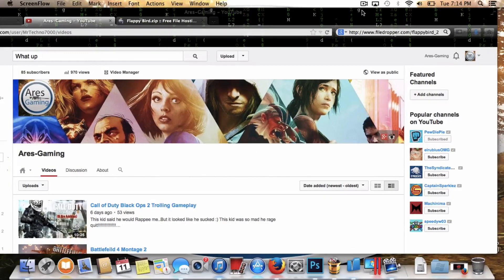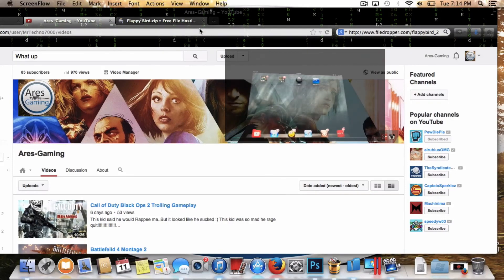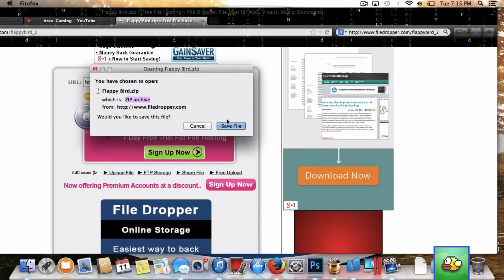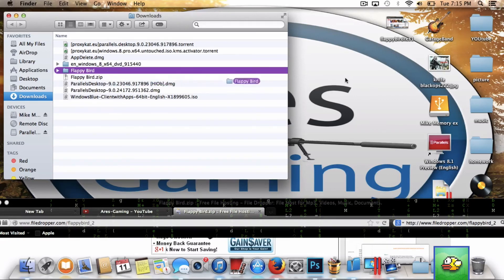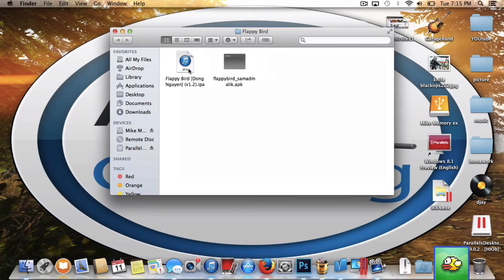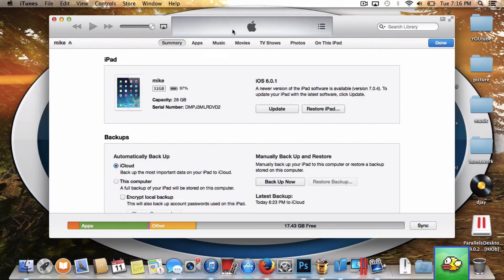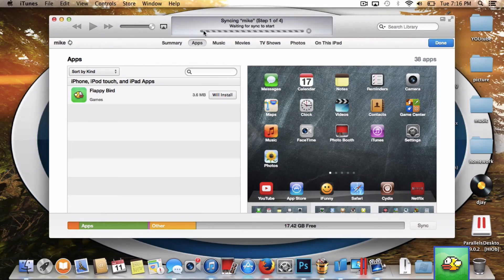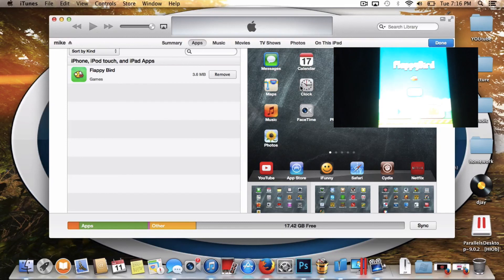How To Get Flappy Bird Now That Its Removed From All Appstore!